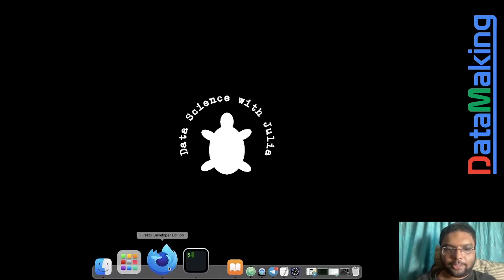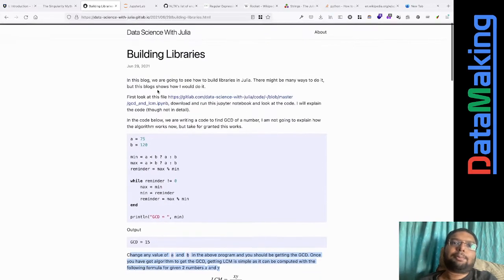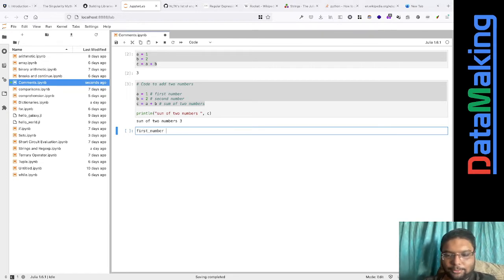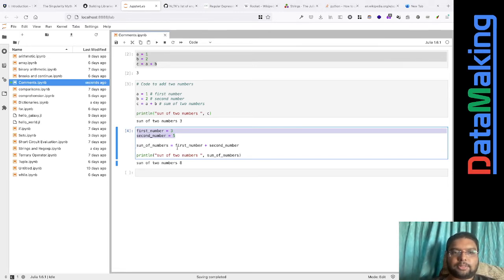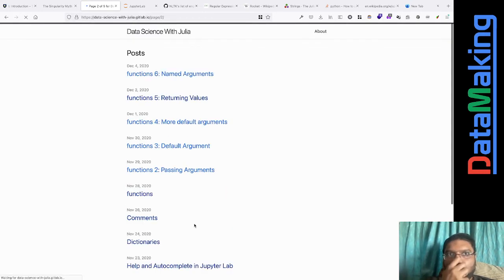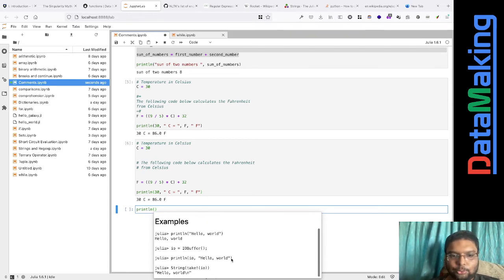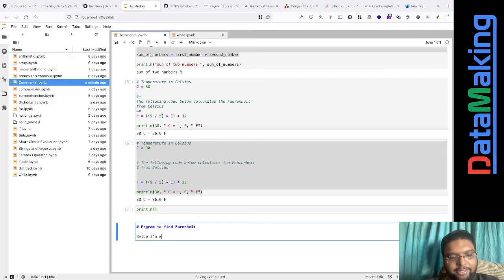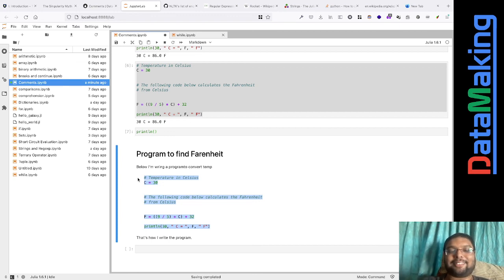Comments in Julia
Happy Learning!